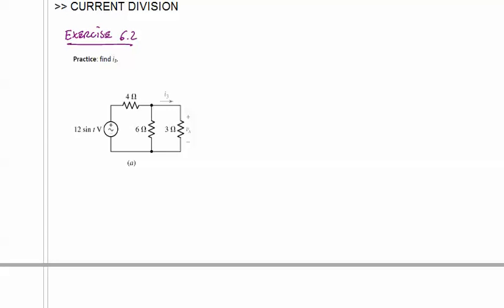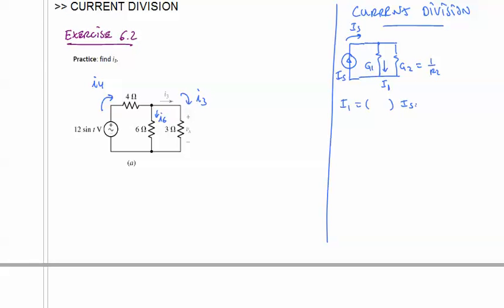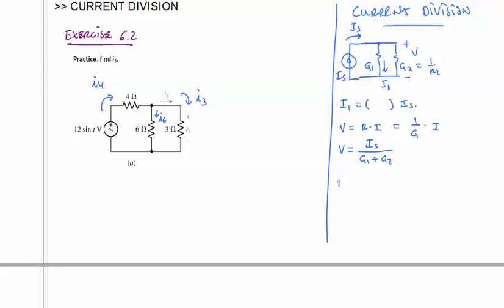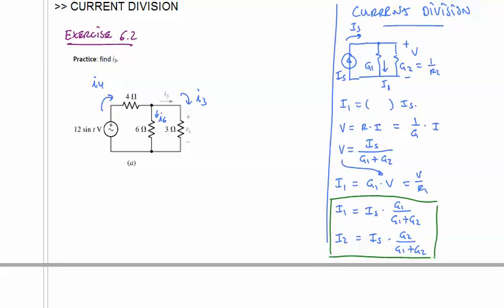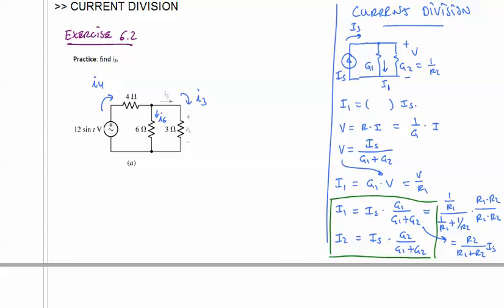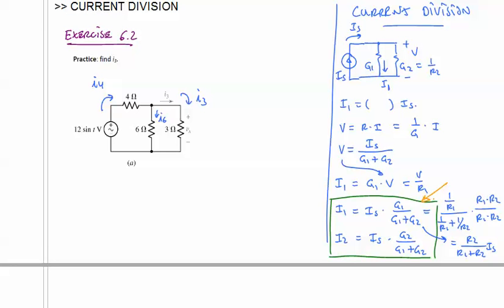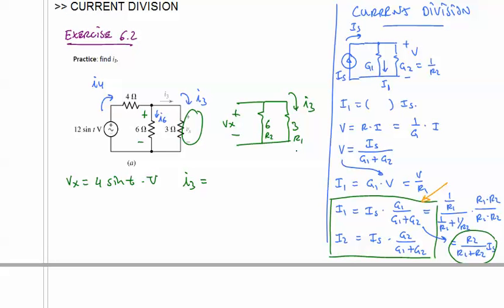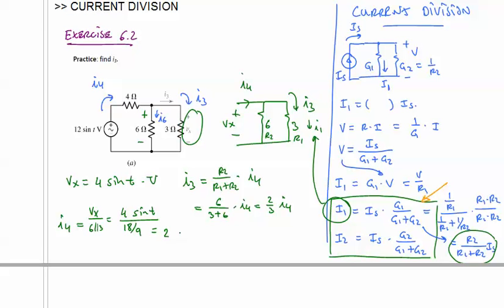01.12 Network Analysis 01 - Current Division Derived, and Used (01 NA EX IDIV)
Example of using current division in basic circuit analysis.
Current division is derived.